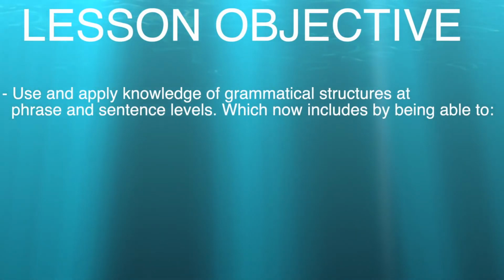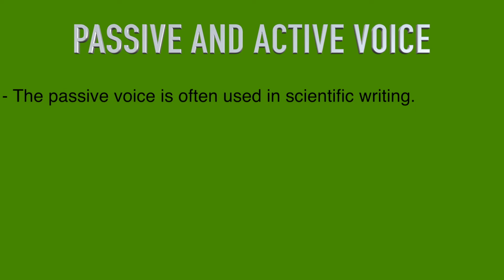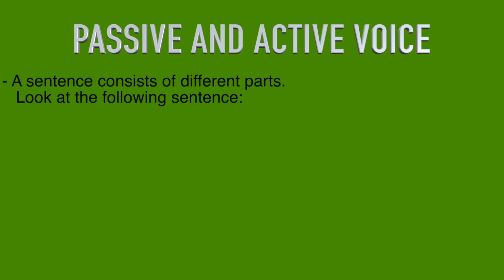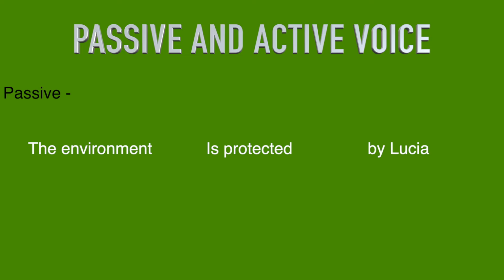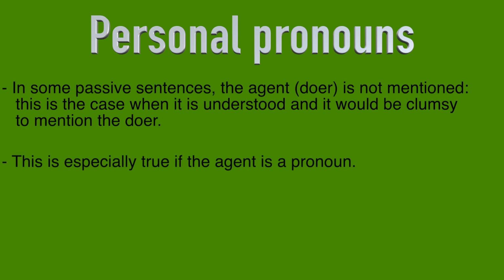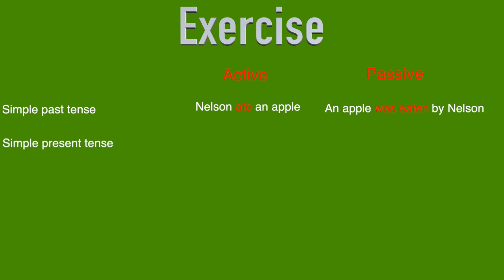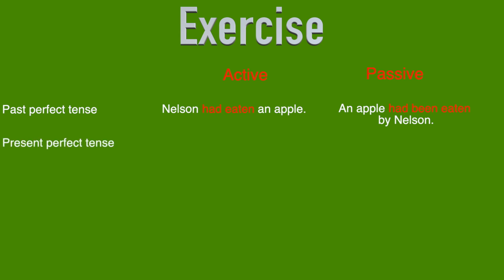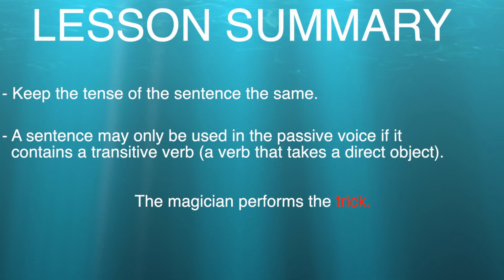English grade 9. Active and passive